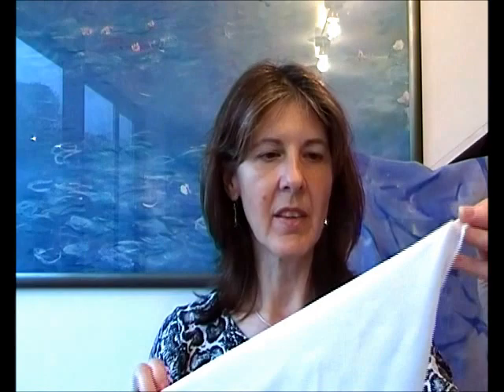Silk Painting with Fiona Stolze: Washing the Seracin out of the Silk Scarves Before Painting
I like to use blank silk scarves with handrolled edges when I paint a scarf but it's really important to be aware that there can be residues in the silk that can spoil your artwork.

And do have a look at my blog I write about spiritual topics, silk painting, home education and more. See you there.